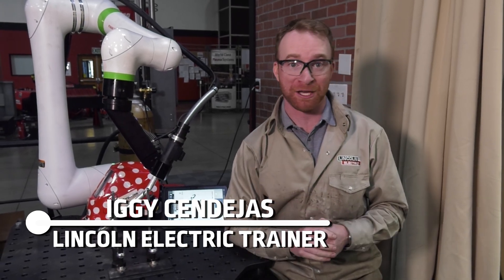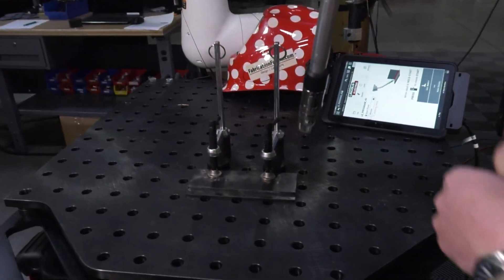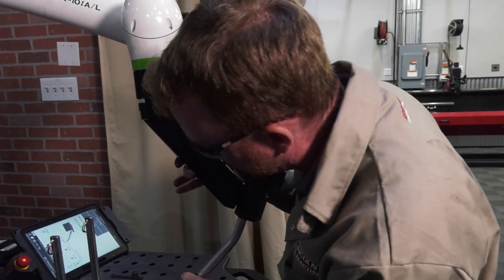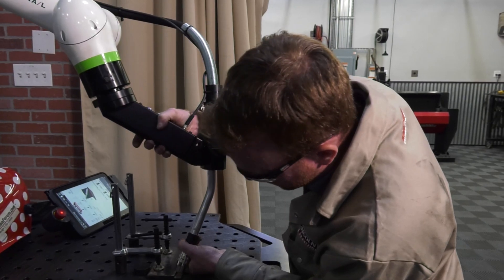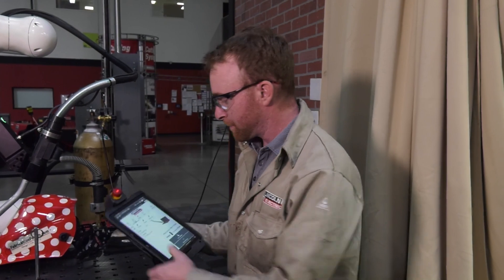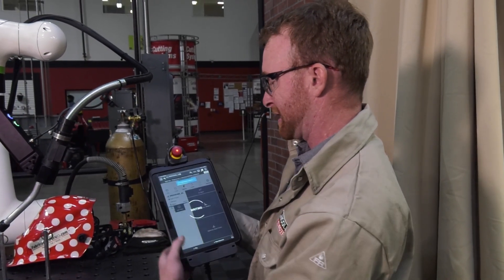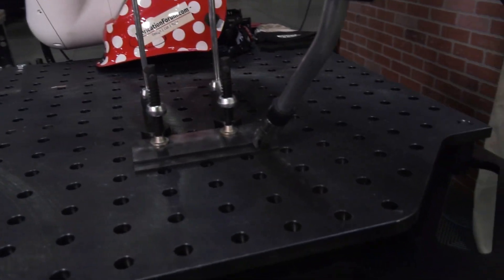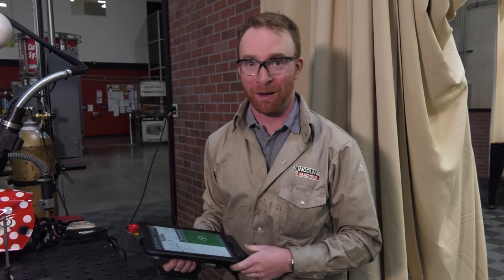How to Optimize Weld Points with a Collaborative Robot using the Cooper™ app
Keep your experienced welders working where their experience counts.  Iggy will show you how optimized welding points using the Cooper™ app and a collaborative robot will make your welds cleaner.  It's so easy you can grab someone from your office to do it, while your experienced guys tackle the more complicated jobs.